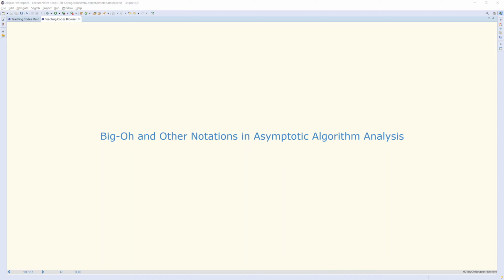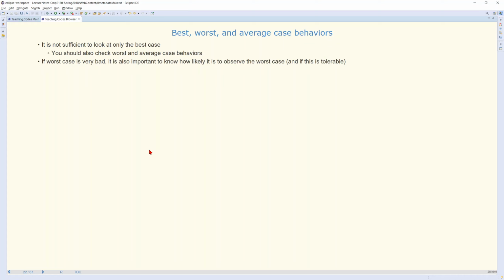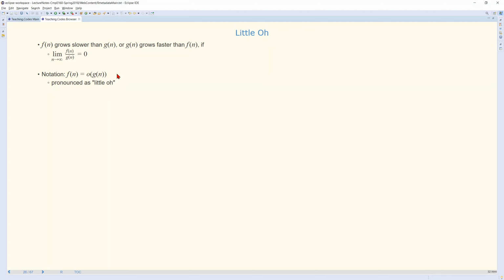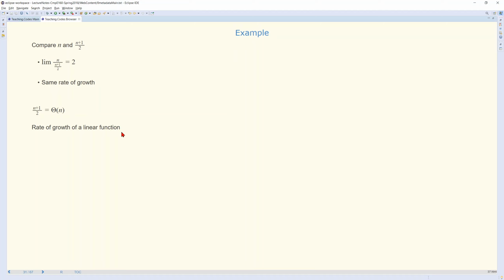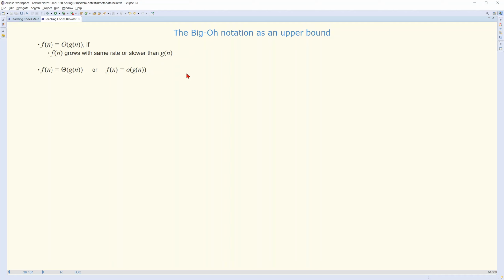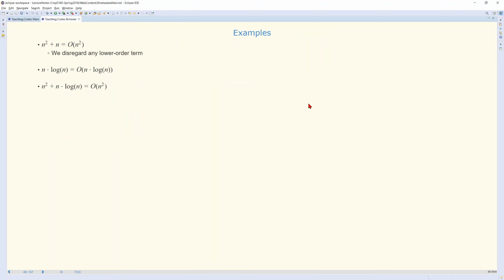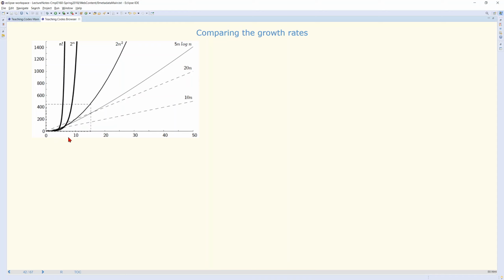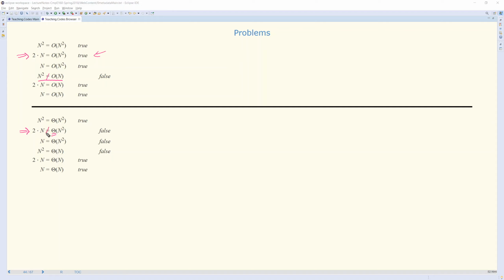CMPE160 (Object Oriented Programming): Chapter 4 - Section 3 - Big Oh Notation